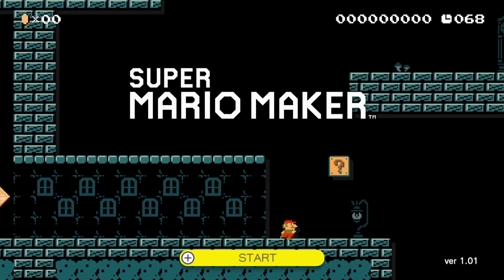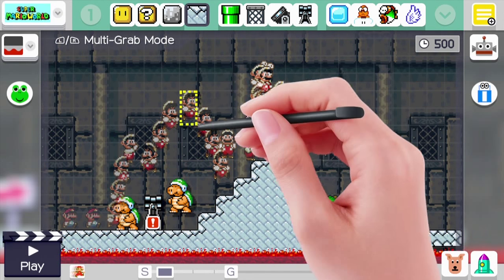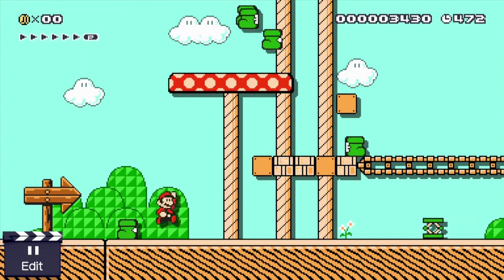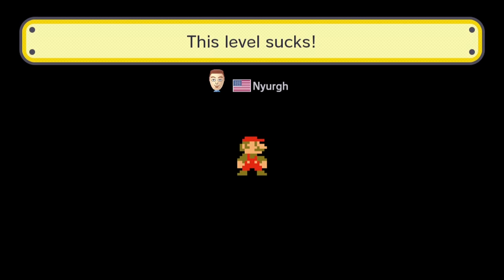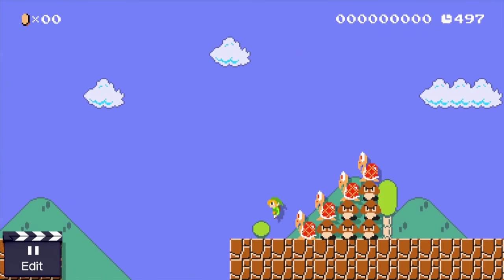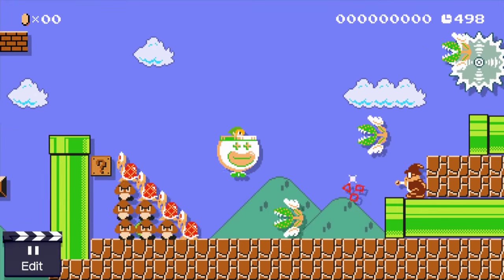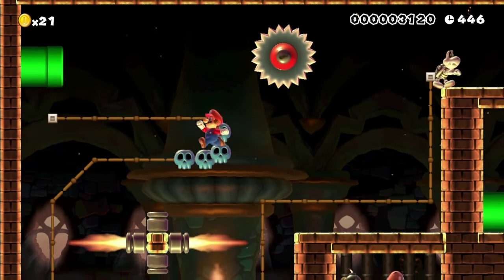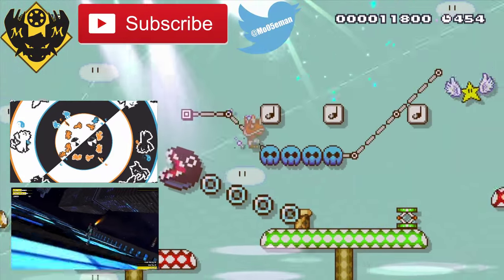Play Wait or Avoid? Super Mario Maker Review [60fps]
Note that all footage shown is from release copy of the game as played September 11-14. As patches and new content is added there is the possibility that this review may display incorrect information,  this review is designed to inform viewers of the status of the game as it was released to the public on steam. Unless the verdict given becomes directly contradictory to the game no further updates to this review will be released. Always research your games thoroughly before purchase.

System Specs: GTX 770, i5-4670k 3.4ghz overclocked to 3.8ghz, 8gb of DDR3 Ram. Avermedia Live Gamer HD